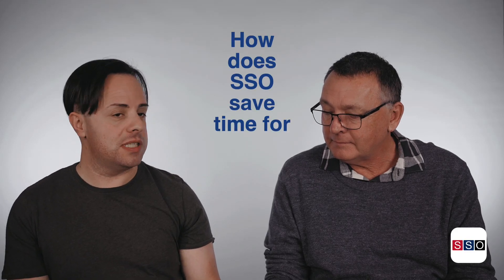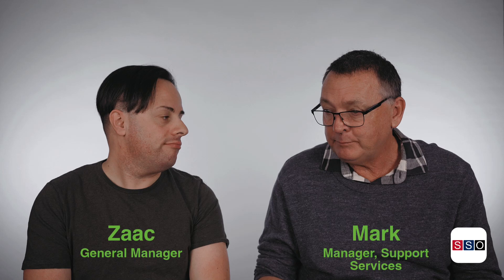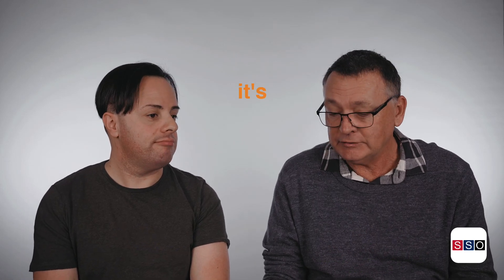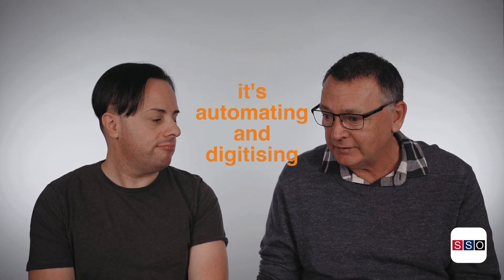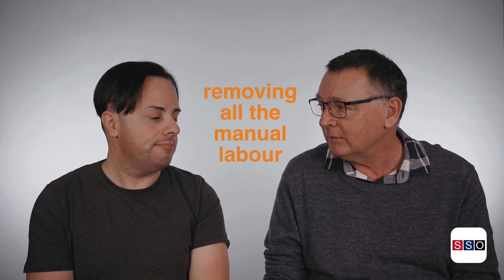You Can Ask That - How does SSO save time for schools?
Zaac, our GM and Mark, our Manager of Support Services had a chat about how SSO saves time each year by streamlining the subject selection process.